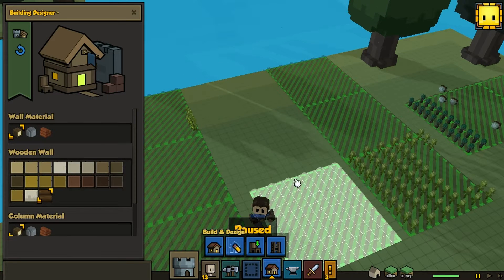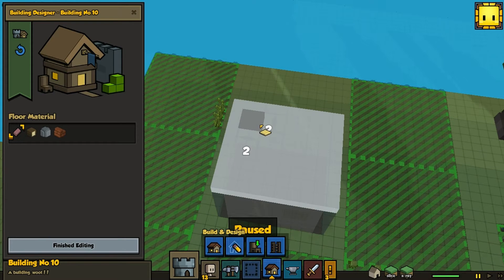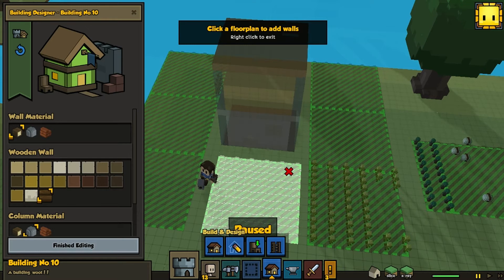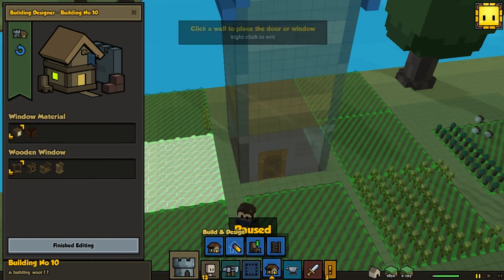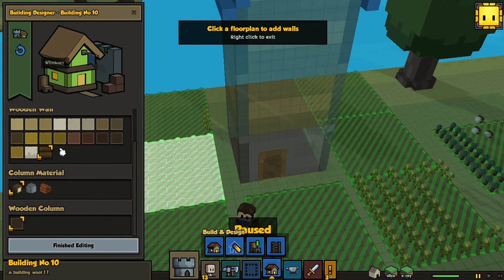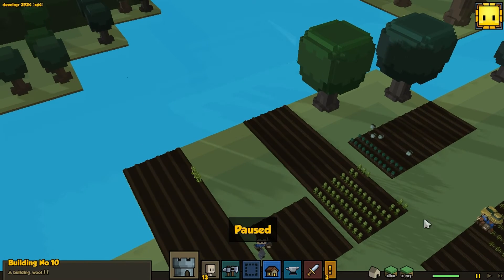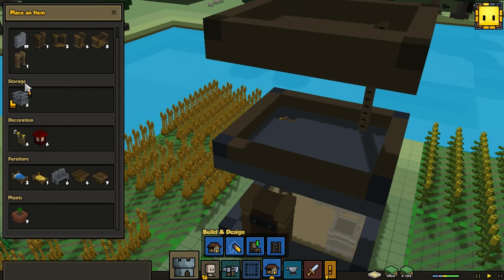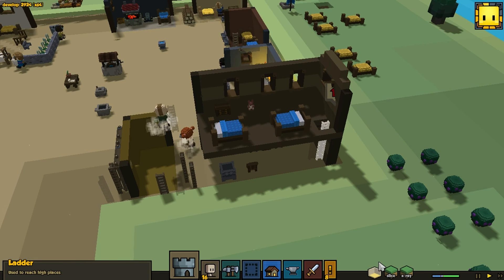How to Build Multi Story Buildings in Stonehearth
How to properly build multi story buildings in Stonehearth Tutorial